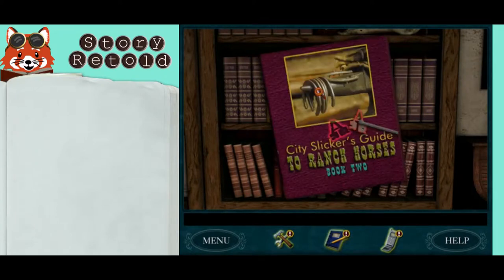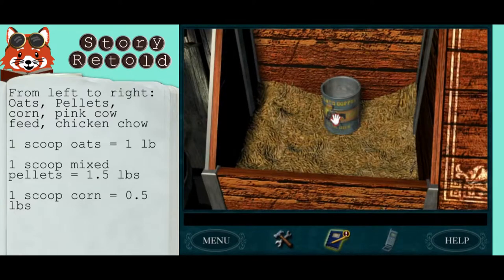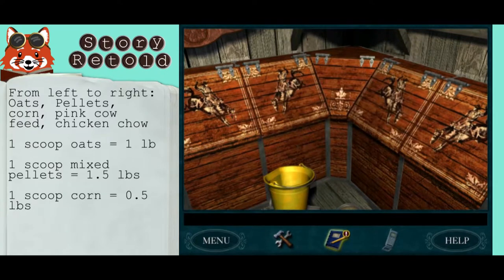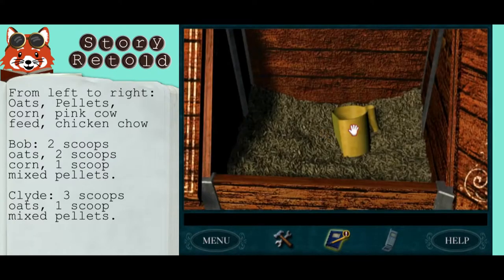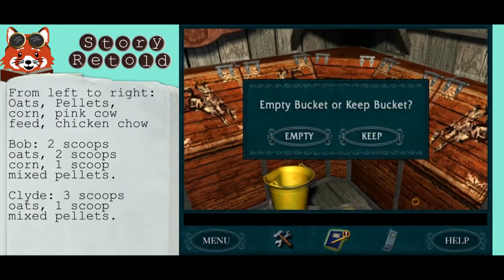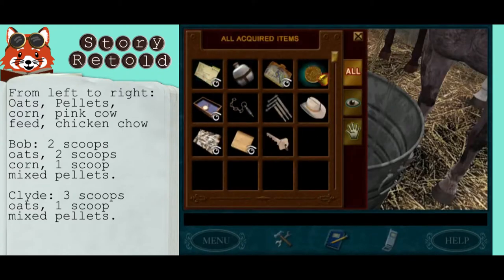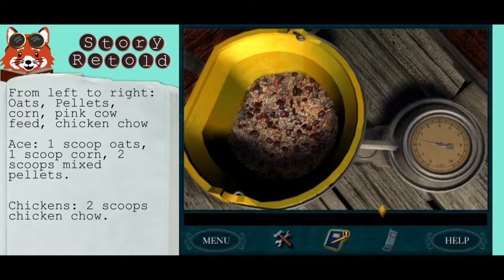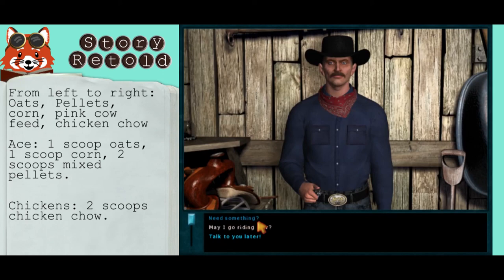How to Feed the Horses and Chickens | The Secret of Shadow Ranch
In Nancy Drew: The Secret of Shadow Ranch, Nancy must feed the horses and the chickens. To learn what the oats and corn looks like, refer to the book in the den bookshelf: A City Slicker’s Guide to Ranch Horses (Book Two).

Back in the tack room, you can find the chicken chow in the right-most bin. (To the left of it is the pink cattle feed, which you will never need to use.) From left to right: oats, mixed pellets, corn.
Looking at the horse feeding chart on the wall, you can see how much rationing each horse gets.

You can check how many pounds each scoop in each bin is worth by scooping into the bucket and seeing how much is in it, then back up to “empty” the bucket.

1 scoop oats = 1 lb
1 scoop mixed pellets = 1.5 lbs
1 scoop corn 0.5 lbs

Here’s Bob’s portion: 2 scoops oats, 2 scoops corn, 1 scoop mixed pellets.
Clyde’s portion: 3 scoops oats, 1 scoop mixed pellets.
Ace’s portion: 1 scoop oats, 1 scoop corn, 2 scoops mixed pellets.
Chickens’ portion: 2 scoops chicken chow.

After measuring for each individual, back up to “keep” the bucket, and dump the feed into the appropriate bucket in front of the horse. You’ll know you did it correct when nothing happens as you enter the tack room.